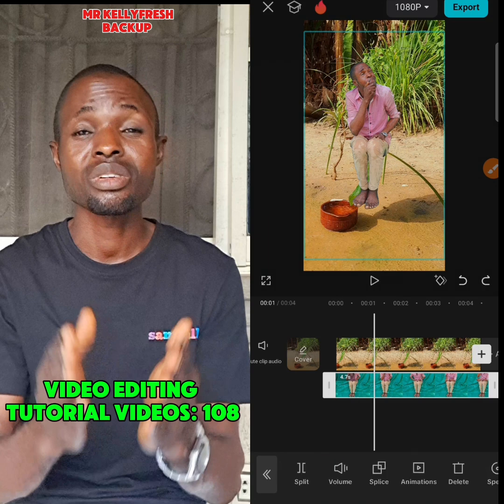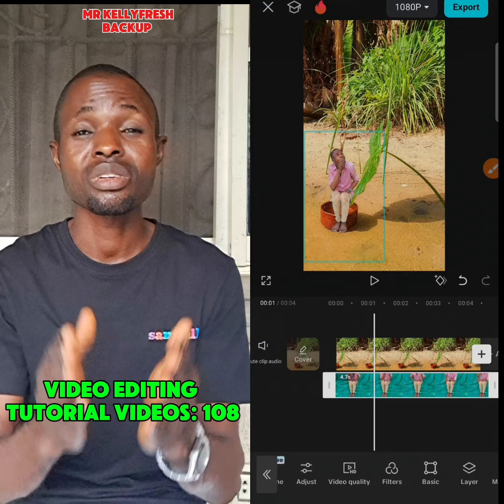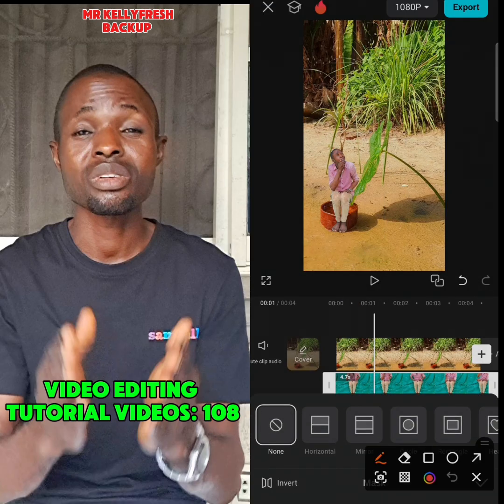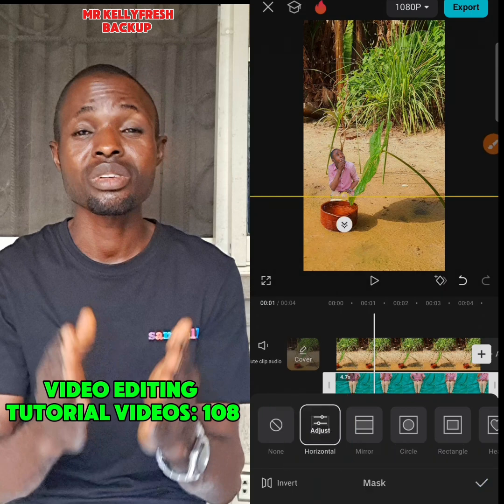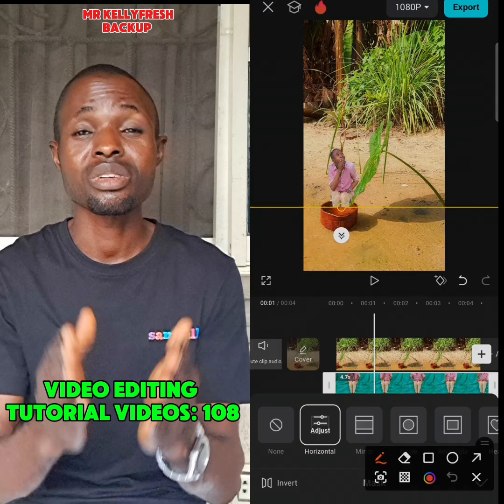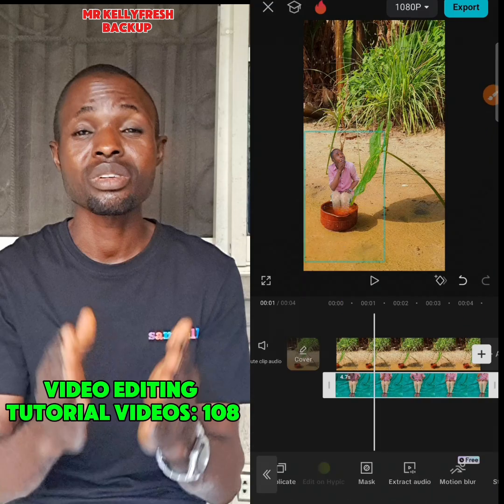Video editing tutorial 108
Here is how to edit a miniature character in a video like this. Do well to watch to the end.